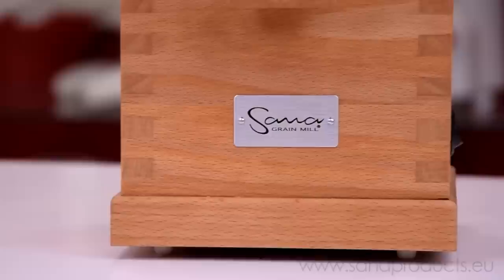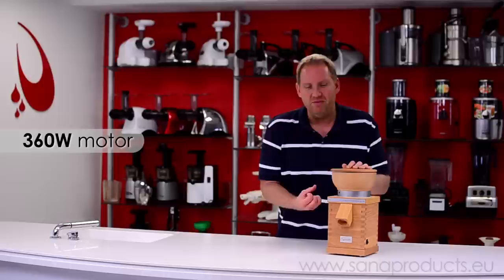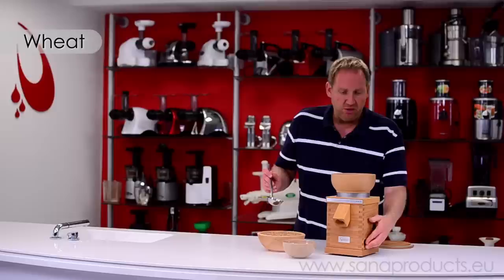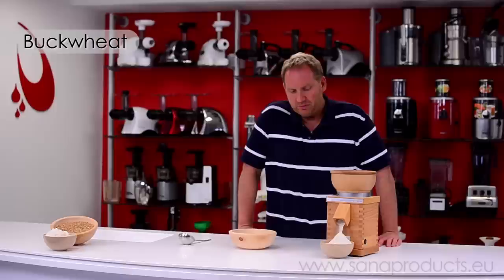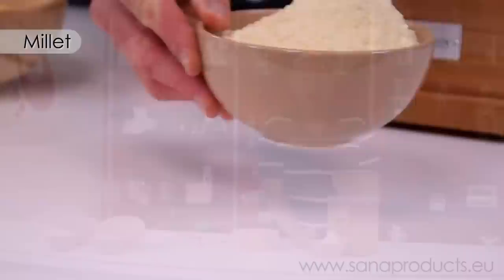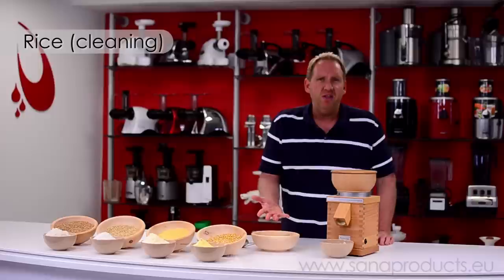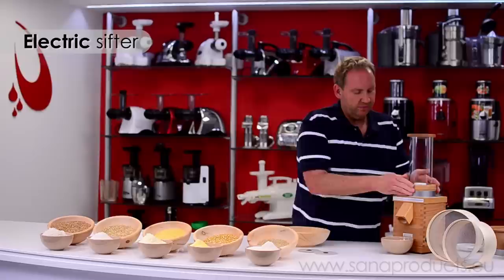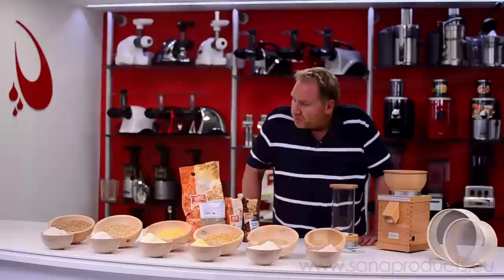Sana Grain Mill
Introduction of Sana Grain Mill. It´s easy to make fresh flour at your home!